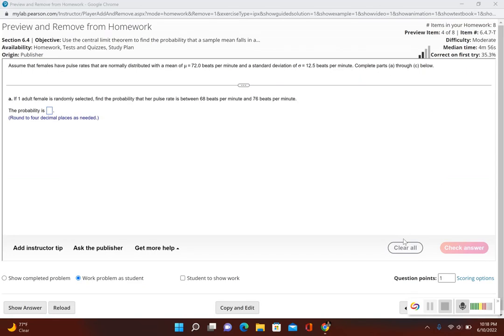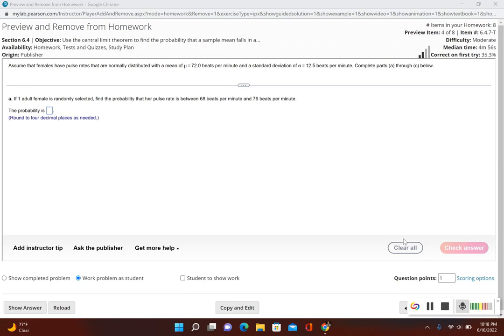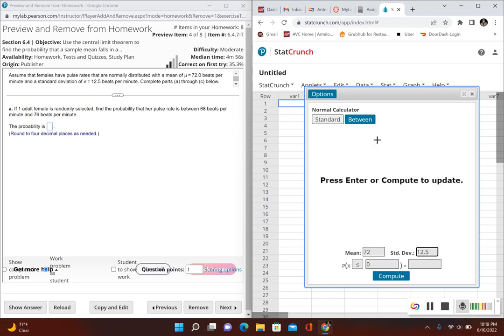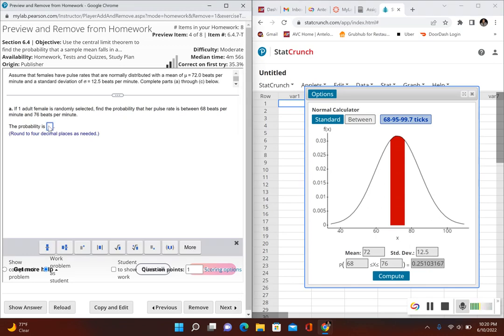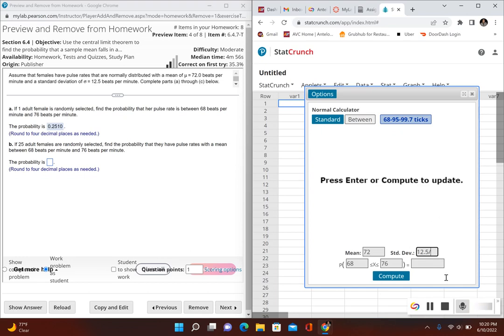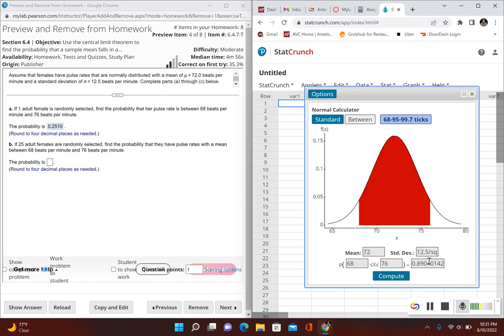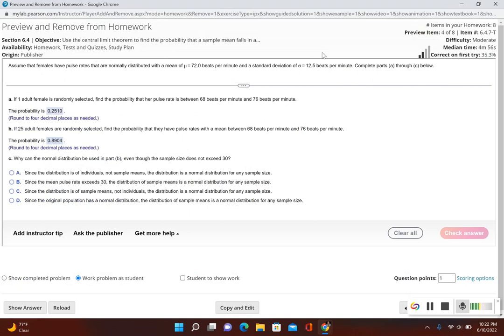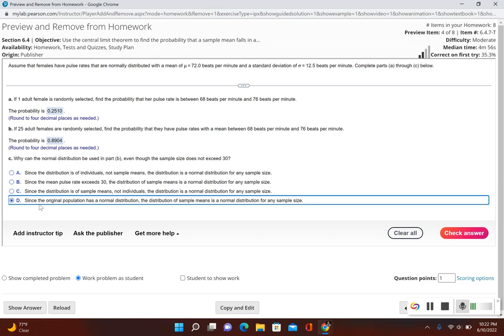Central Limit Theorem Using Statcrunch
This video shows an example of applying the central limit theorem using statcrunch.